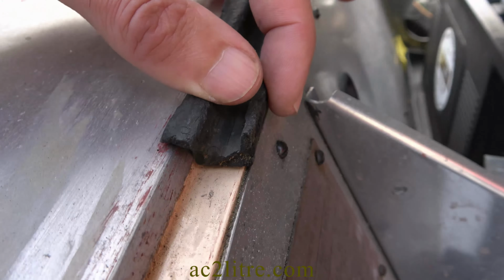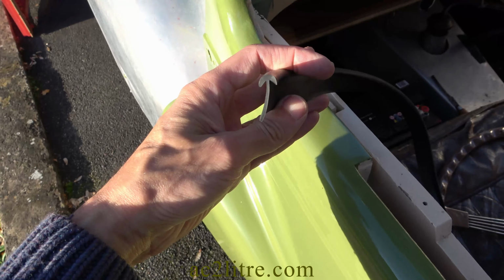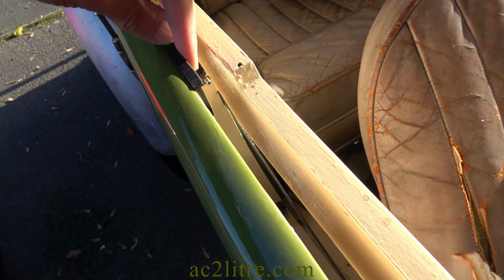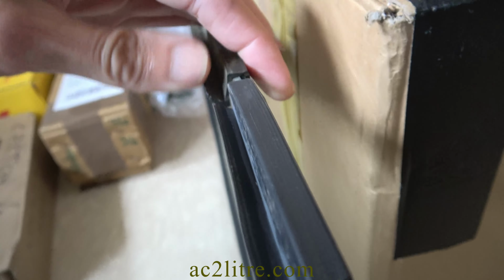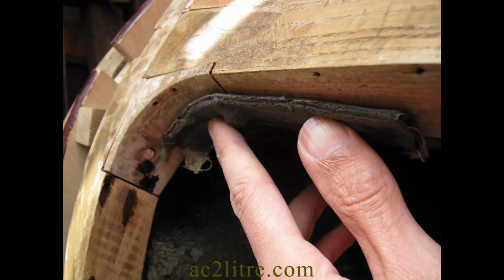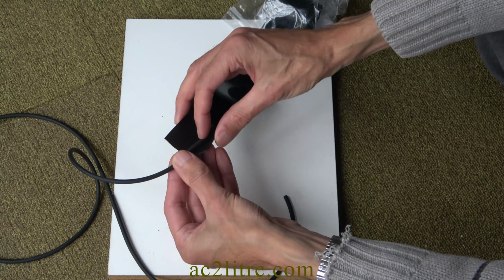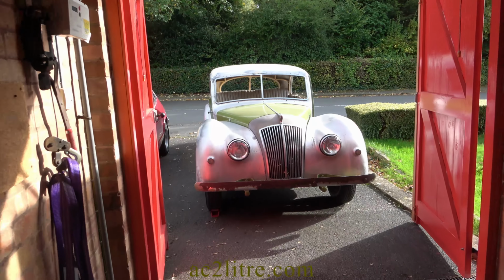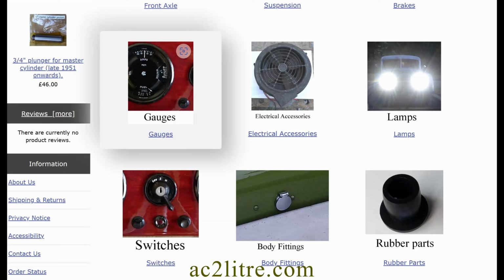AC 2 Litre spares business launch.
Launching a new business sideline to supply spare parts for the postwar AC 2 Litre Saloon and Buckland.

A full e-commerce store, which might be a world first? There's no one-stop-shop for AC spares, so I hope I can centralise the supply for these models.

A correction to my correction at 6:12 is that I now supply this sheet as neoprene which might last better than modern natural rubber.

This channel usually follows my AC 2 Litre restoration.